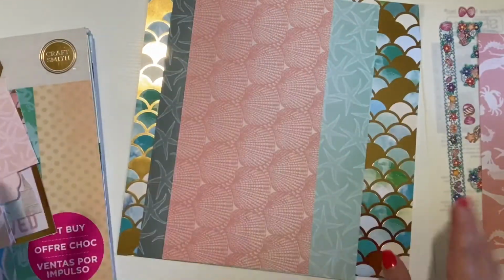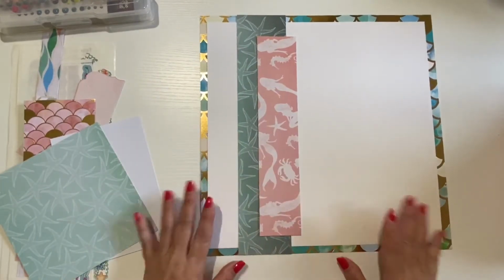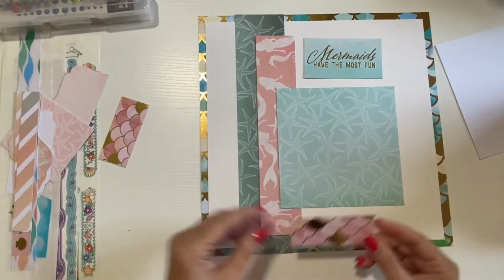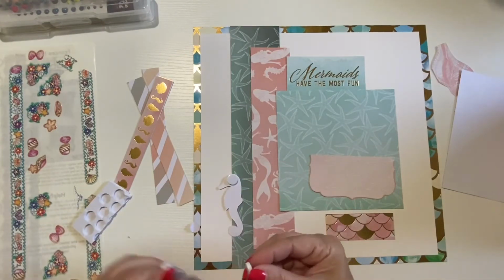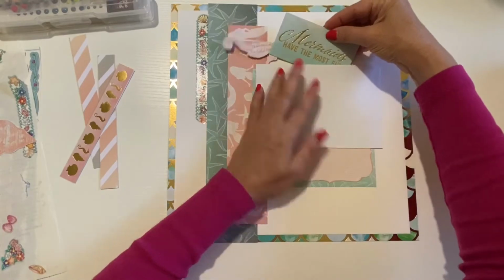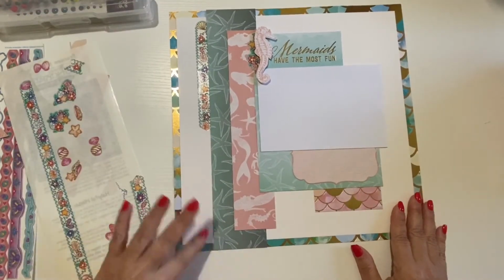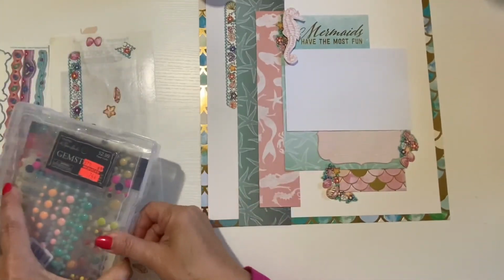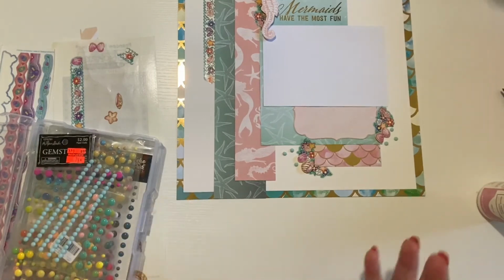Collection Cut Up Layout 11 of 12: Making A Gift Album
Janet from RTS is cutting up a paper collection all at once and quickly putting together 12 pages! I will be playing along but rather than using a paper collection, I’ll be using a paper pad and making a gift album for my sister.  One weekend : One album. Can I do it?!